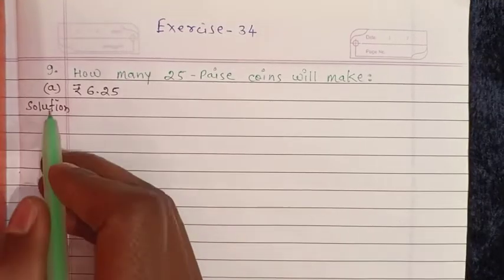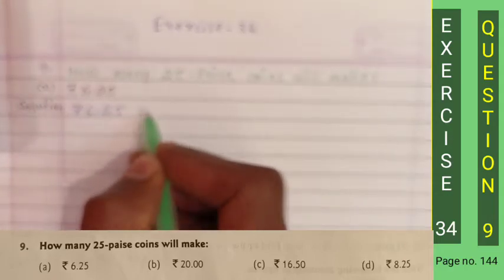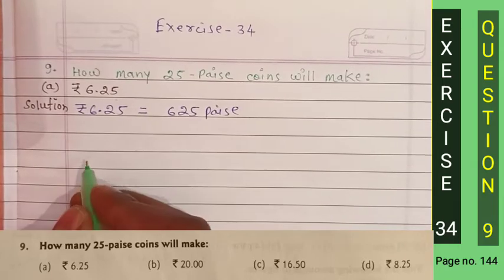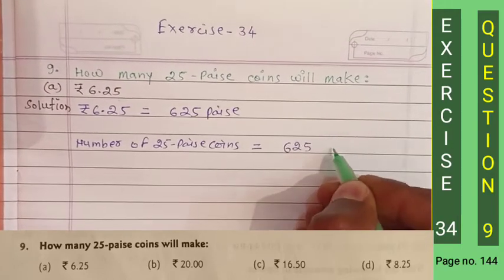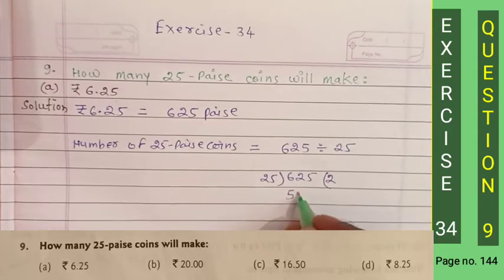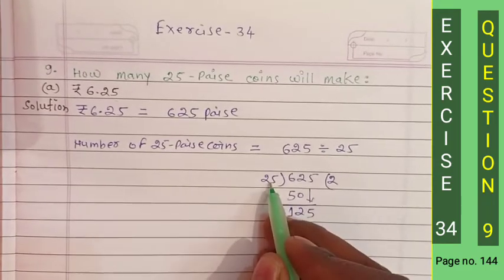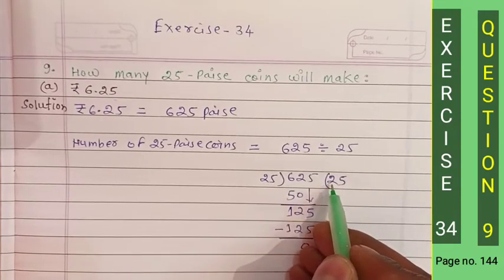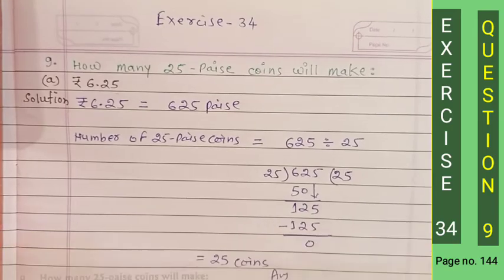Maths, Exercise-34, Class-3rd, Q.no. 9 (Page no.144)